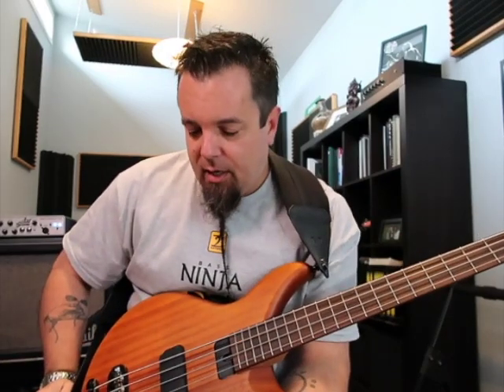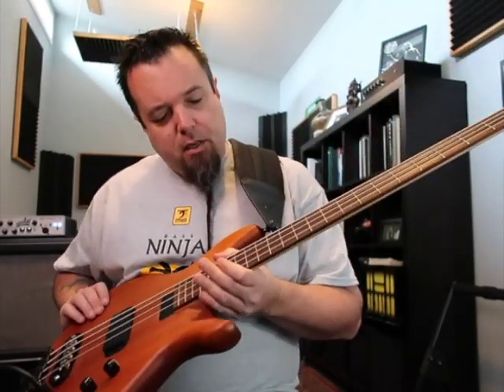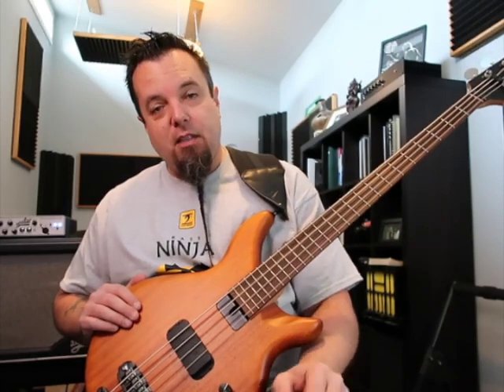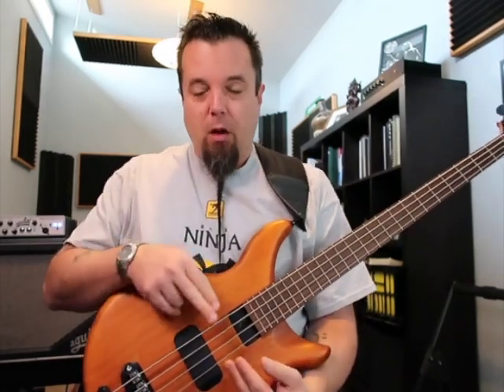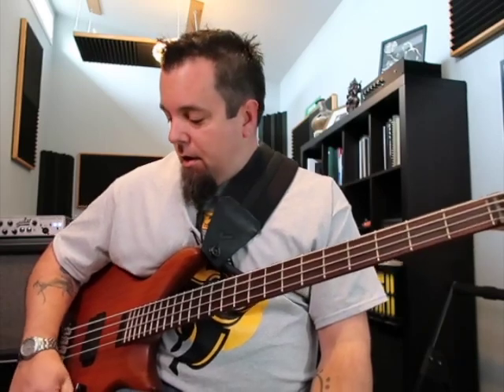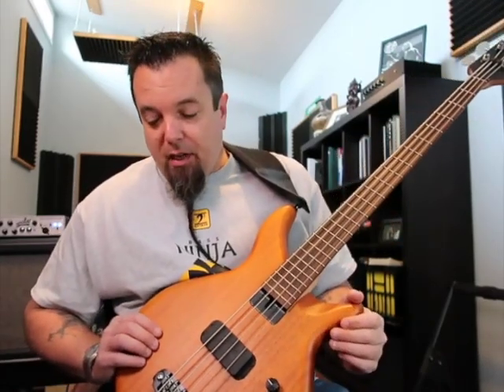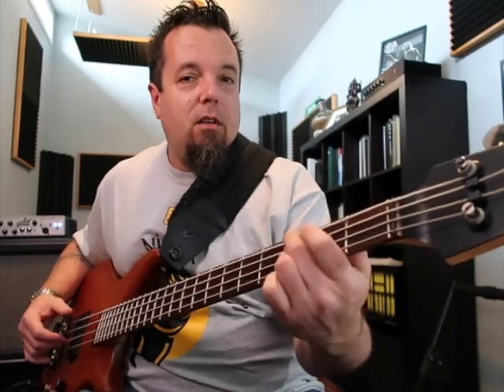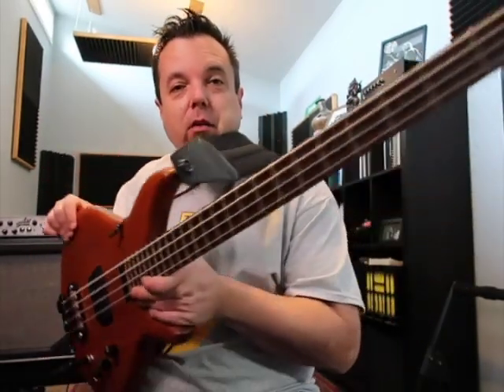Skjold Greyling Introduction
I just brought my new Skjold 'Greyling' model bass home from the NAMM show.  It crushes!!  So I thought I'd do a quick demo for you all.  I'll be trying to get some live footage from gigs so you can really hear what it does ASAP.

CORRECTION!!  In the video I accidentally said that the pickup was in the 'musicman' position.  It is actually in the 'P Bass' position.  Sorry!

- Mahogany body
- Morado fingerboard
- passive Skjold Tone pickup
- 4-way selector switch, which allows you to choose a P, reverse P, series or parallel pickup configuration.
- Volume and tone.

I'm flipping out for this bad boy.  More clips to come soon!!